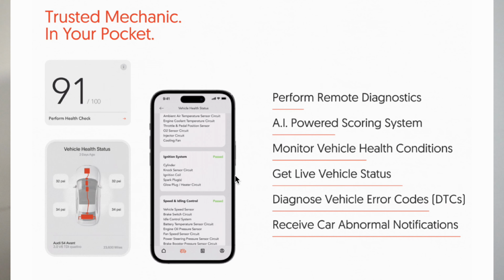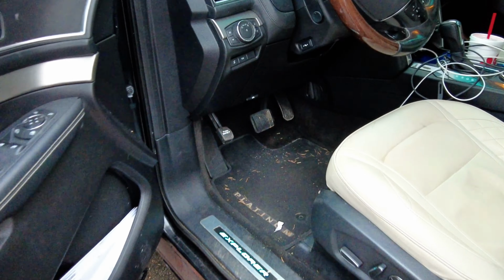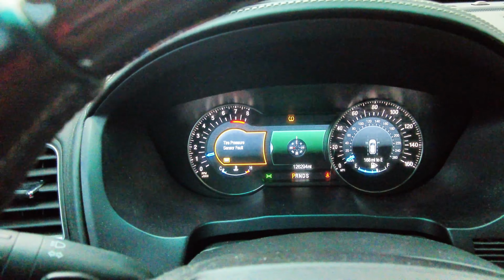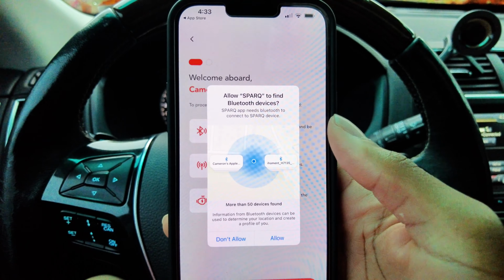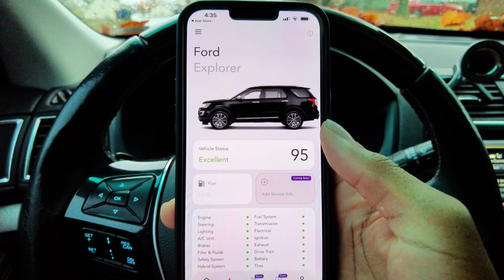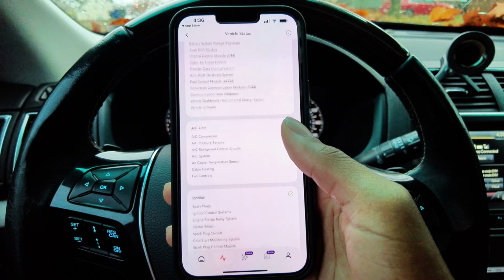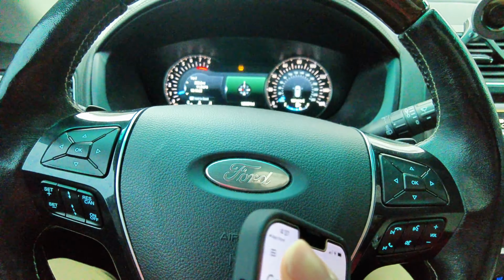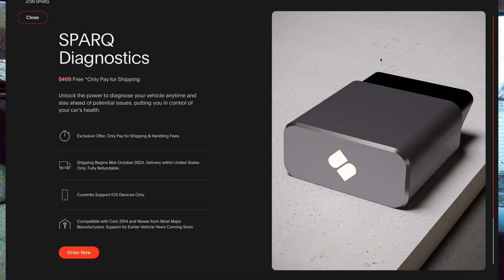Sparq Diagnostics AI Car Health Monitor Unboxing & Impressions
Taking a look at the Sparq Diagnostics AI Car Health Monitor, originally announced back in early 2023 on Kickstarter and IndieGogo. Units have started shipping and here's an unboxing and first impressions.